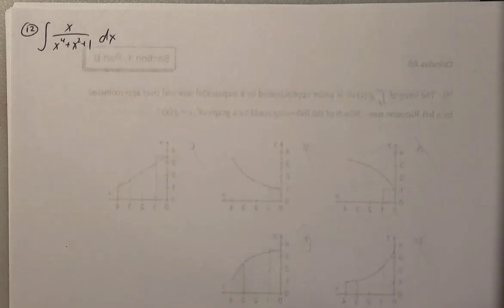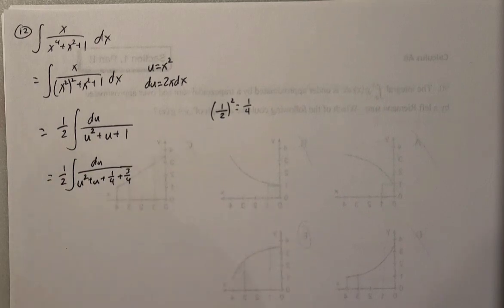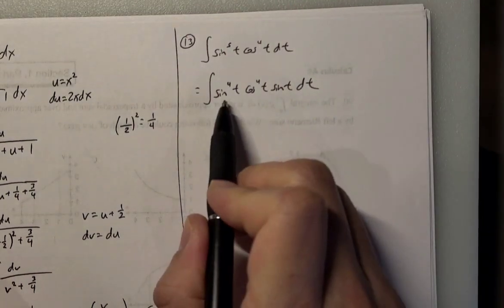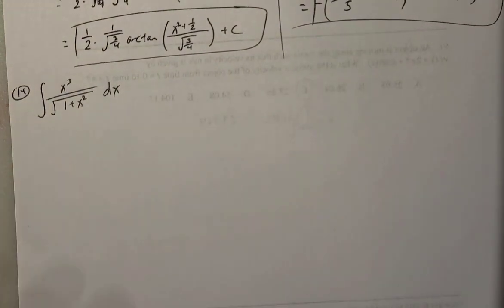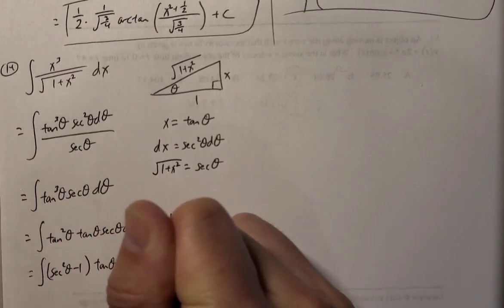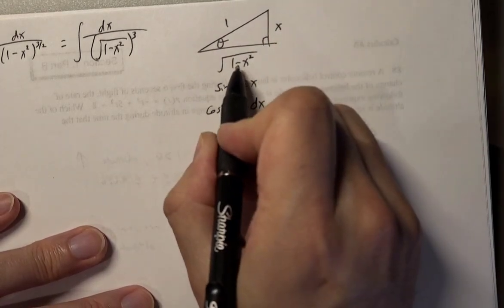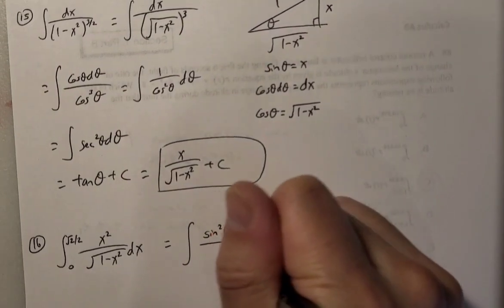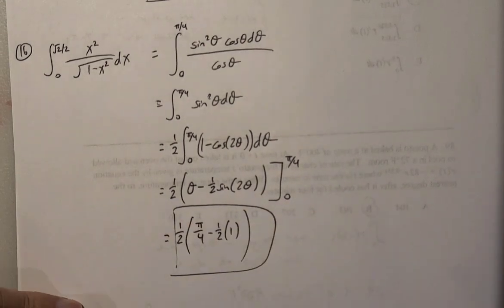[Integrals] Section 7.5 Problems 12-16 - Calculus Early Transcendentals 7e